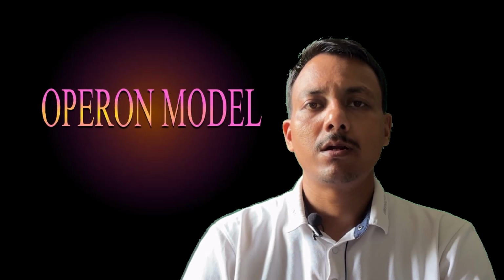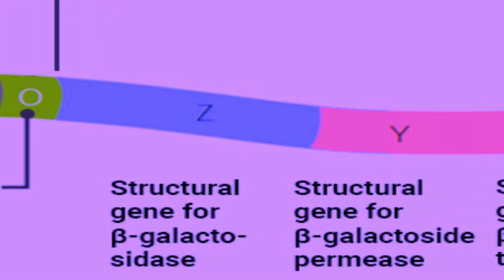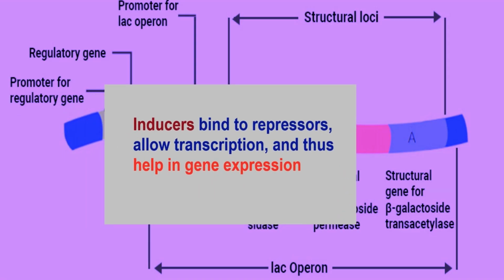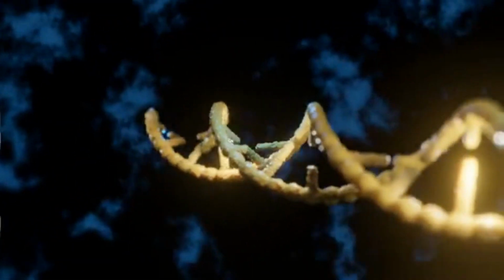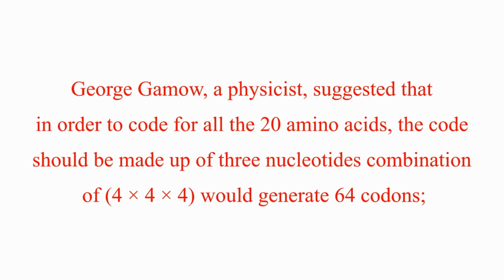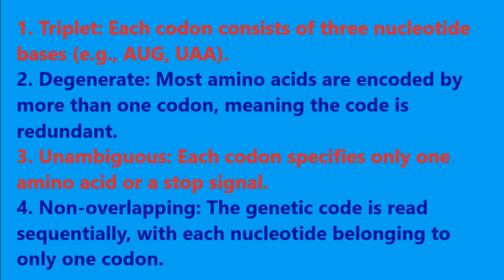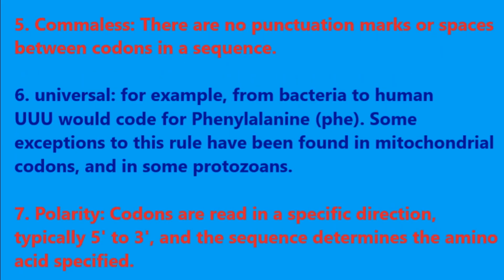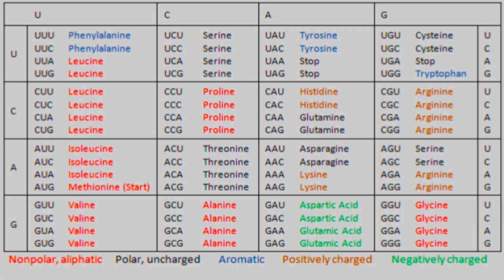Lac Operon & Genetic Code | NEET + CBSE Class 12 | Brijesh Sir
Welcome to another powerful learning session with Brijesh Sir, where we explore two fundamental concepts from Class 12 NCERT Biology – Lac Operon and the Genetic Code, part of the chapter Molecular Basis of Inheritance.
In this video, you’ll learn:

✅ What is the Lac Operon?
✅ Structure and function: promoter, operator, repressor, and genes
✅ Regulation of gene expression in prokaryotes
✅ What is the Genetic Code?
✅ Codons, anticodons, start and stop codons
✅ Characteristics of the genetic code (universal, degenerate, non-overlapping)
✅ Complete NCERT coverage with examples
✅ Important for CBSE Class 12 Boards and NEET

👨‍🏫 Taught by: Brijesh Sir – Expert in Biology with years of teaching experience
📘 Based on NCERT Class 12 Biology – Chapter: Molecular Basis of Inheritance
“Concept‑first. Fact‑flash. Skill‑ready.”

NCERTic = NCERT + Insight + Concepts
🎓 Welcome to NCERTic – where NCERT meets Insight and Concepts!